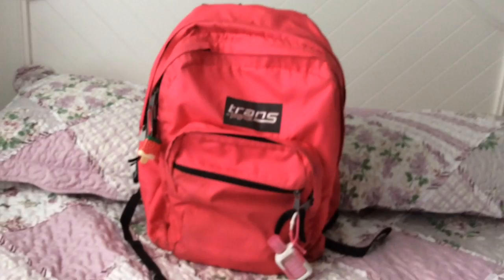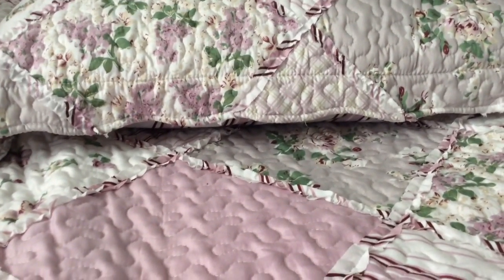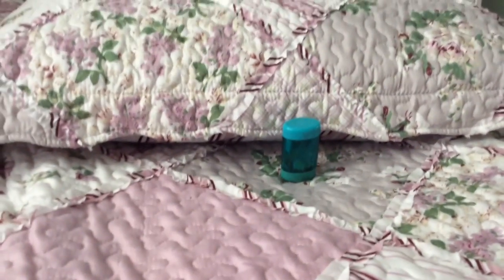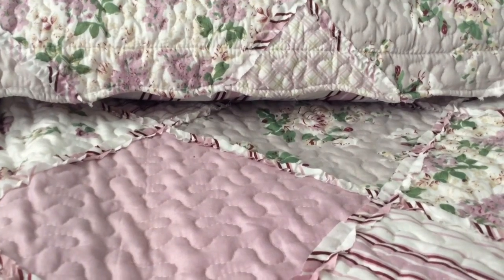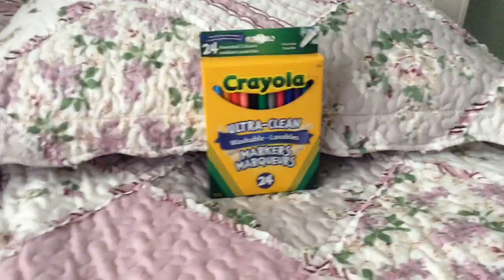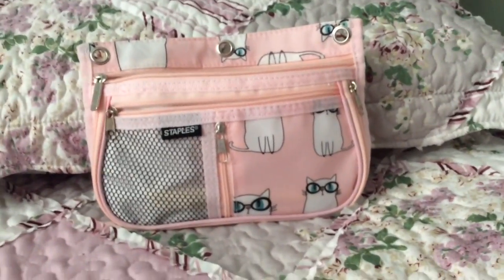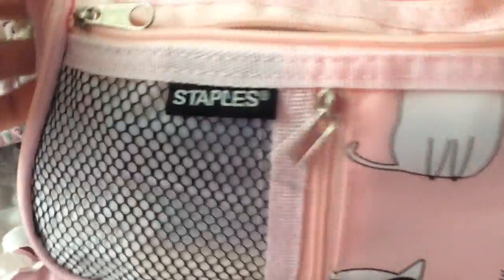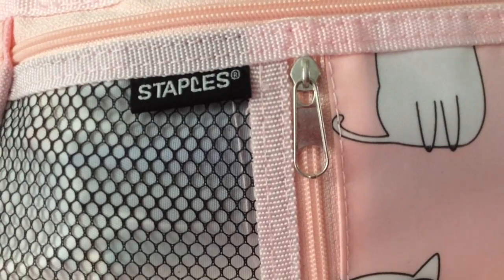What's In My Backpack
Hi people of the world! Today I decided to show you what was in my backpack for school!!! Also sorry about the cut parts in the video when it changed to another part😁